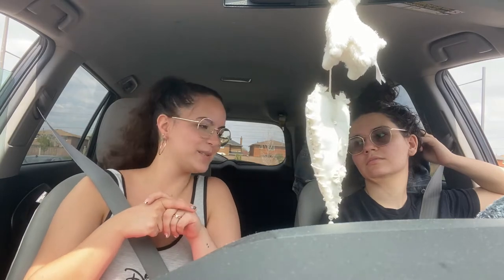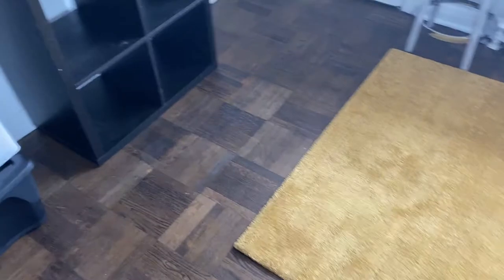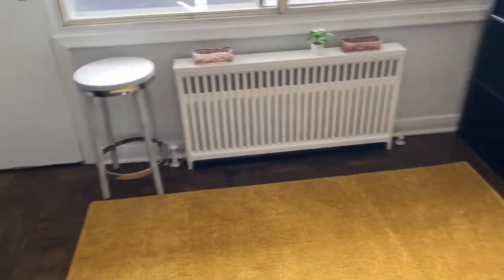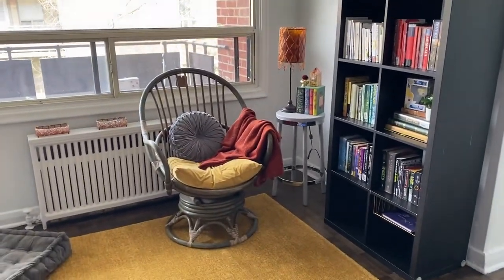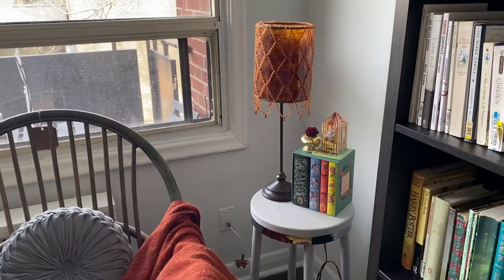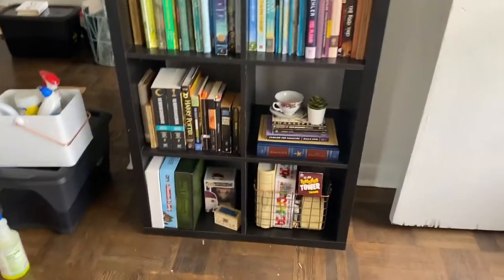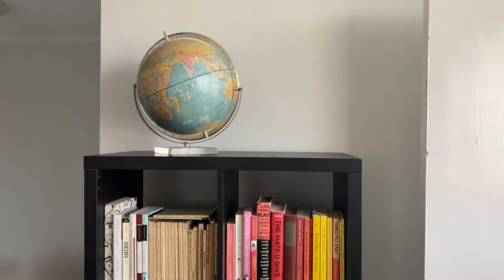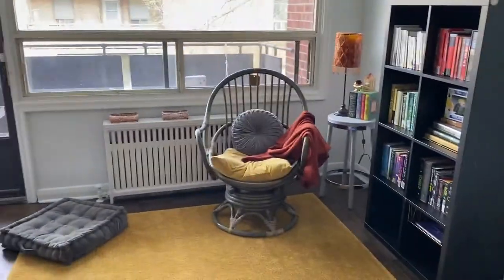Room transformation!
Me and Mary-Margaret transformed one section of our new apartment into our dream reading nook! I hope it gives all the cozy vibes.

Where I thrifted my swivel chair - @evergreenthrift (Instagram)

Here are links to similar products to what we mentioned in the video:
Rifle Paper Co. Classic Book Set
Little cactus'
Spiderwort plant
Swivel chair (you can also find these all over vintage sites)